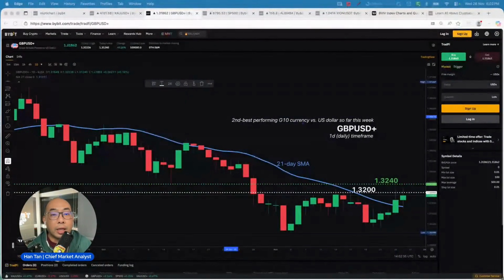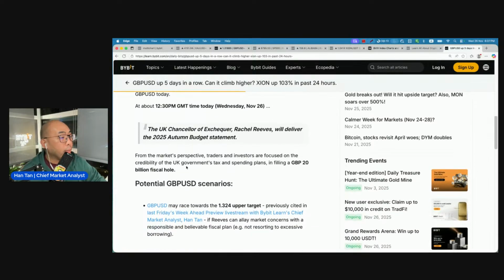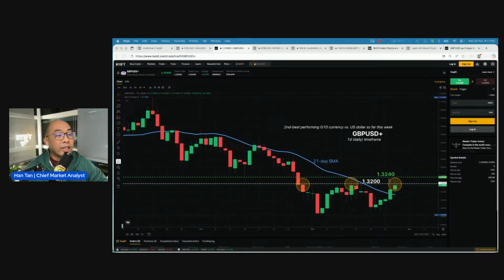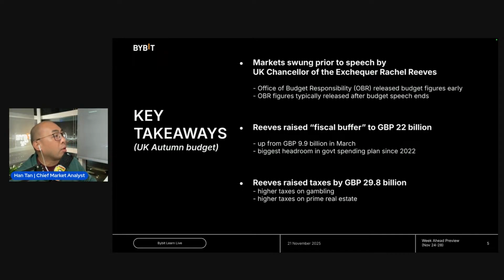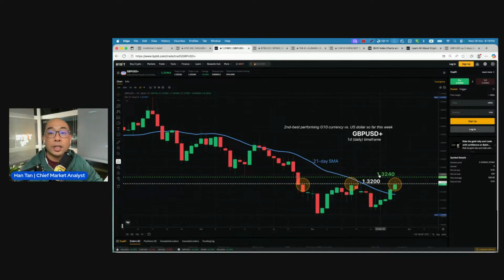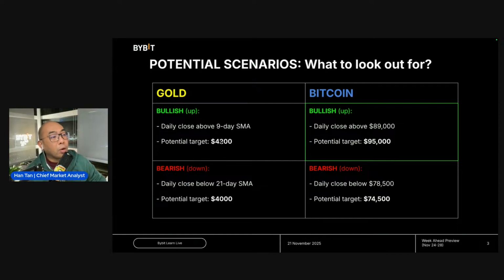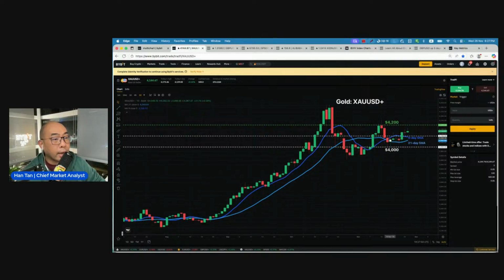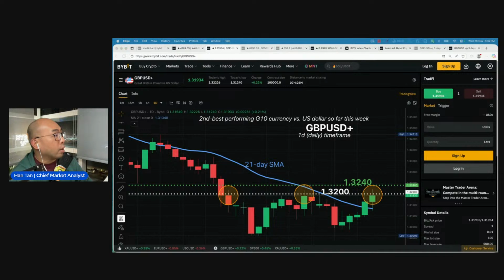GBPUSD: highest so far this month! Find out why, along with latest on BTC, Gold & more | 26 Nov 2025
for a chance at your share of 25,000 USDT, and more, in rewards!

📺 In this livestream, Learn why:
- GBPUSD hit its highest levels so far in November 2025
- GOLD (XAUUSD) is getting closer to our $4200 weekly target
- BITCOIN is still languishing below $89,000

BTC Live & XAU Live – Market Breakdown with Transparency
Join us as we go live to analyze Bitcoin and Gold — among the most popular global assets among retail investors and traders. We break down real-time price action, market structure, and potential trade setups, giving you a clear look at how professionals assess opportunities.

💬 Expect honest analysis, no hype, and full transparency throughout.

Follow us to keep learning, improving, and winning together 🚀